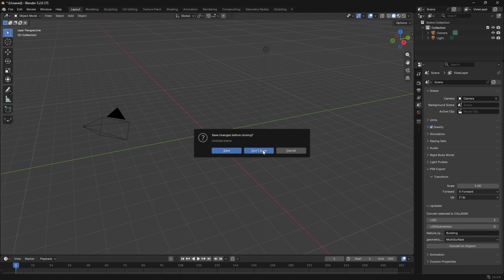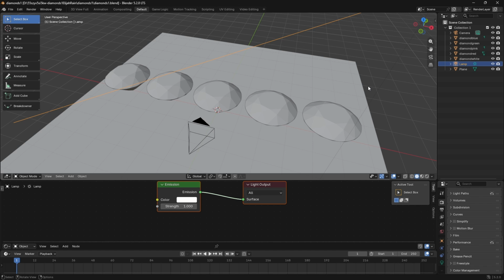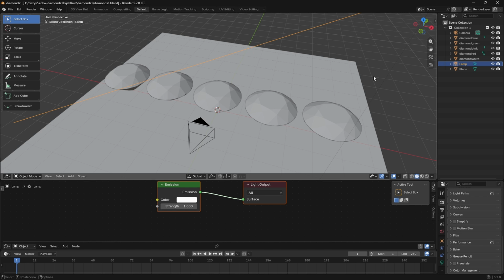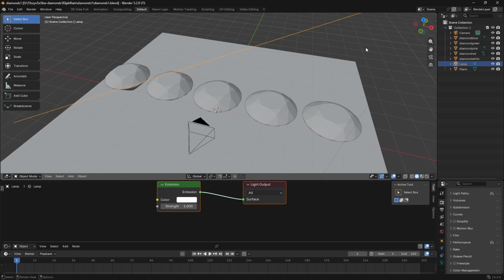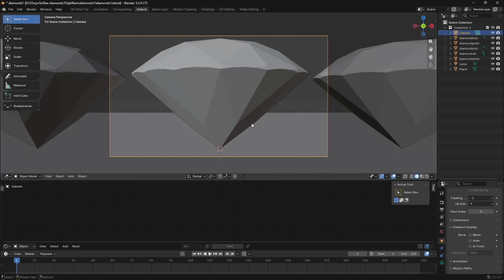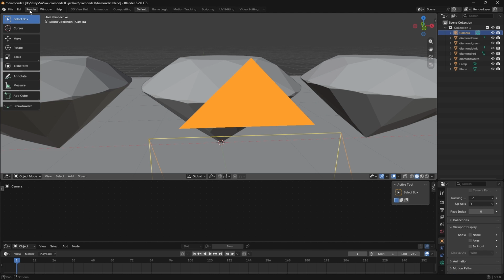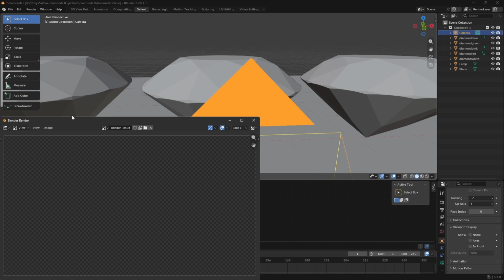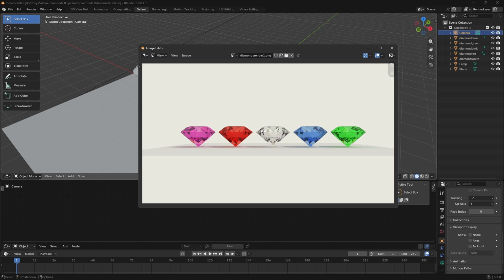How To Render In Solid Mode Blender (2026) - Full Guide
In this video, we’ll show you how to render in Solid Mode in Blender in 2026 and explain the best ways to create viewport-style renders. Whether you're creating modeling previews, tutorials, technical demonstrations, or stylized artwork, this step-by-step tutorial will show you how to capture and export Solid Mode renders from Blender.

This full tutorial will guide you through switching to Solid View, adjusting viewport shading settings, customizing lighting and colors, hiding overlays, configuring the camera, and rendering or capturing your Solid Mode viewport. We’ll also explain the differences between Solid Mode, Material Preview, Eevee, and Cycles.

We’ll also cover common Solid Mode rendering issues such as overlays appearing in renders, incorrect viewport colors, missing objects, clipping problems, and viewport performance. These tips will help you create clean and professional Solid Mode images and animations.

Whether you're a Blender beginner, 3D artist, educator, or content creator, this guide will show you how to render in Solid Mode in Blender successfully in 2026.